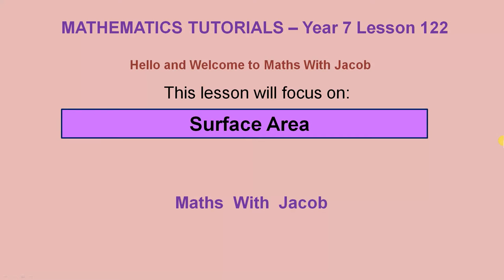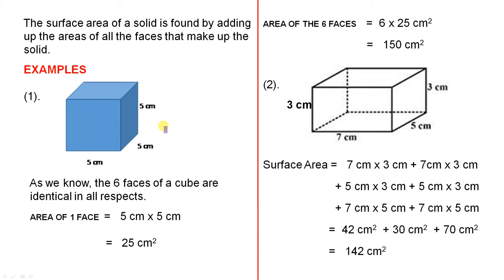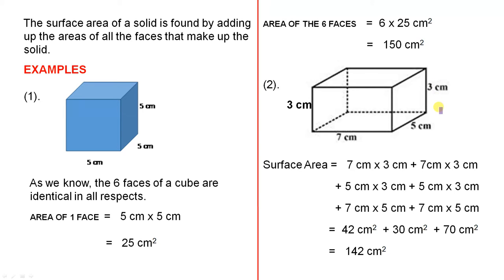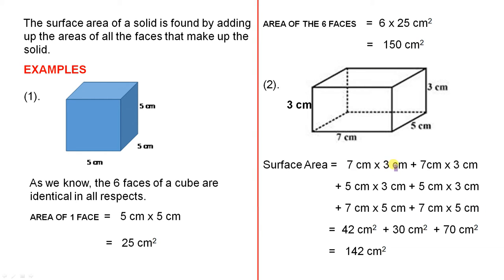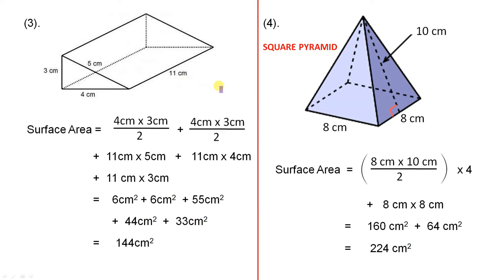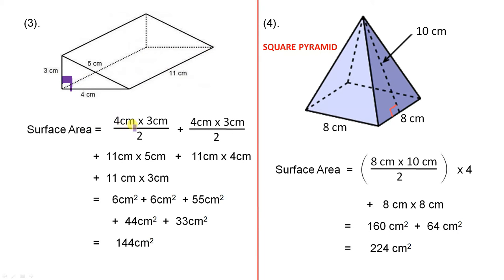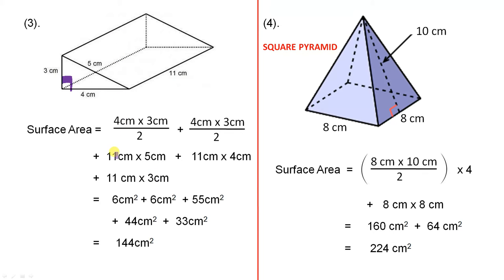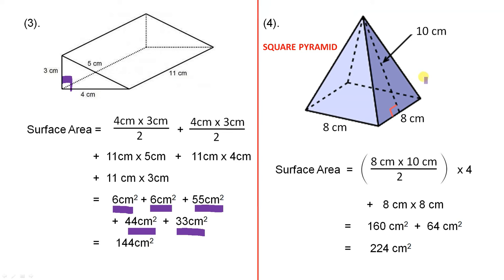Surface Area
This video shows how to find the surface area of a three dimensional object.